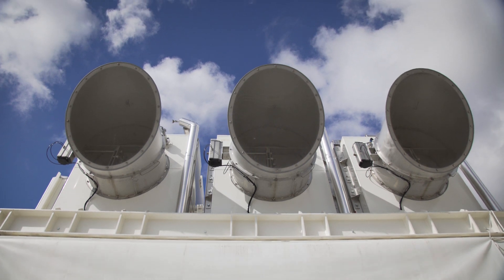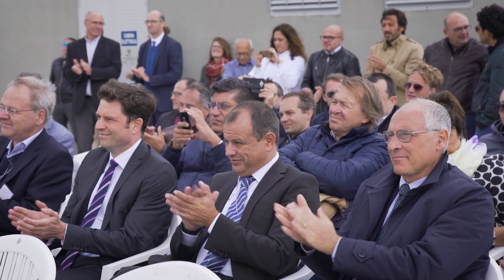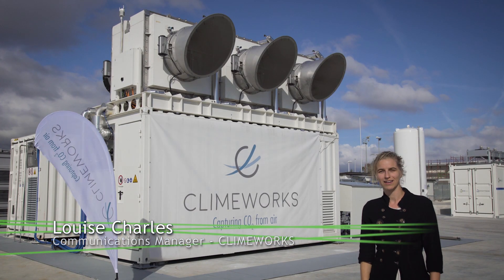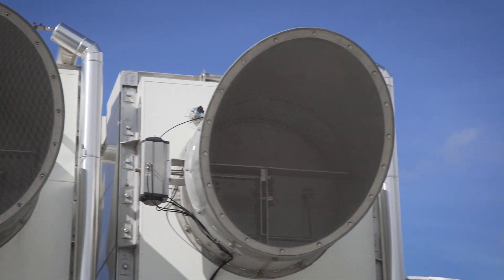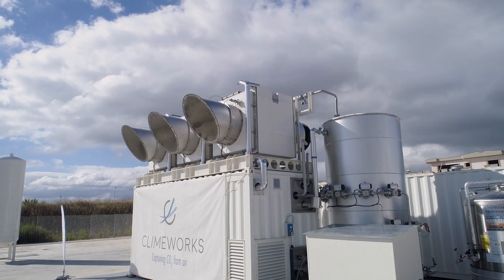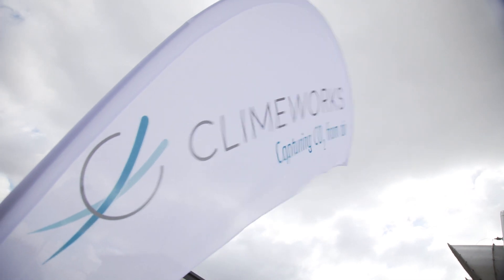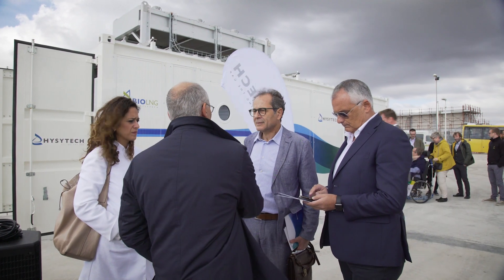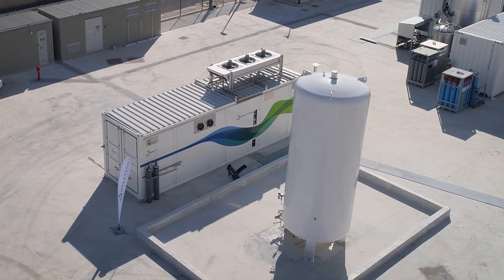STORE&GO Project - Opening of Renewable Power-to-LNG plant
Micro-LNG from CO2 methanation: HYSYTECH inaugurates the first Italian plant.

The first Italian CO2 methanation site has been inaugurated in Troia (FG, Italy), on September 27th 2018, also thanks to the Bio-LNG purification and micro-liquefaction system realized by HYSYTECH

The Italian site is part of the EU project STORE&GO This project has received funding from the EU’s Horizon 2020 research and innovation program.